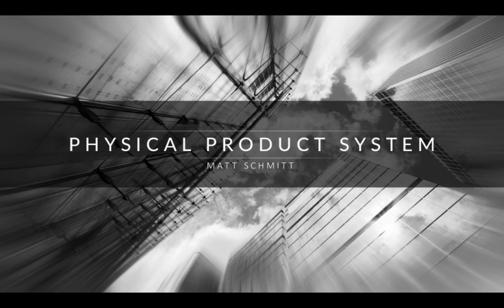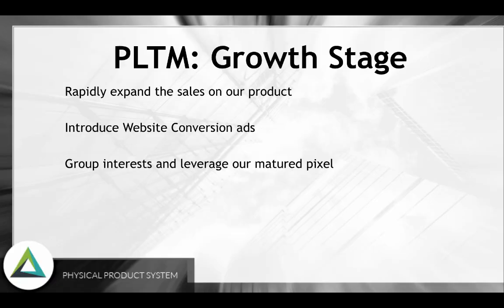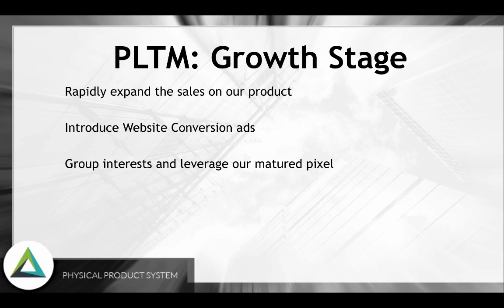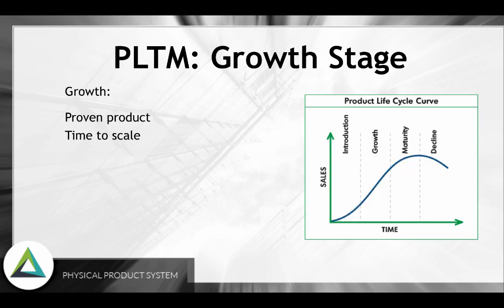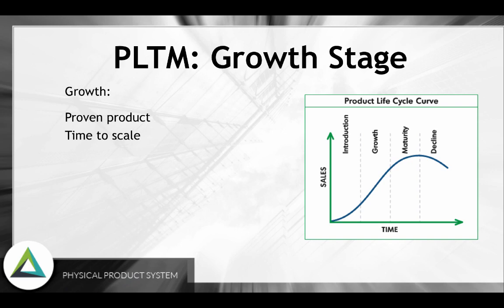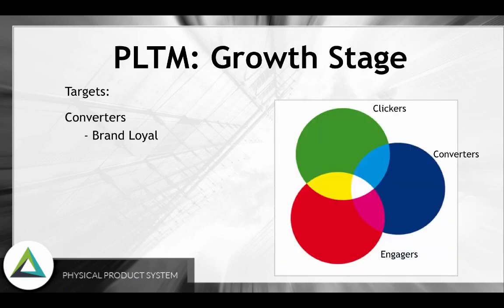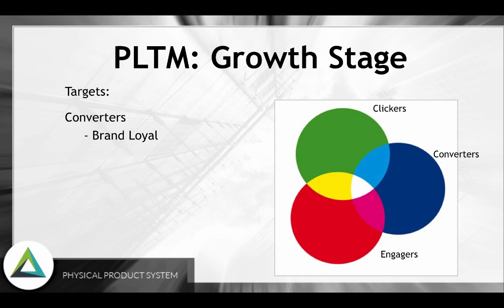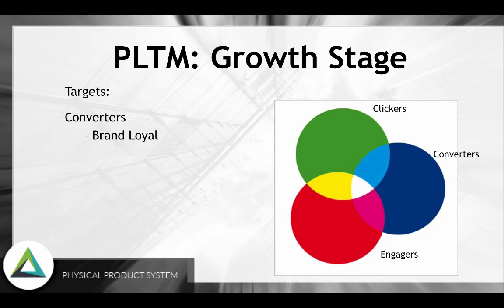Growth Stage - Overview